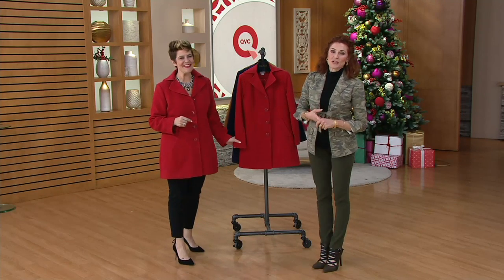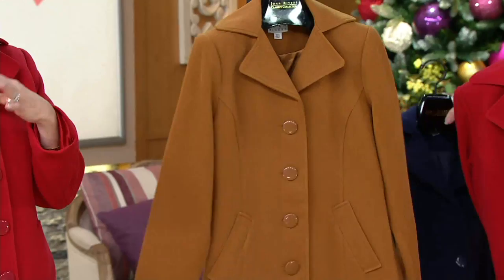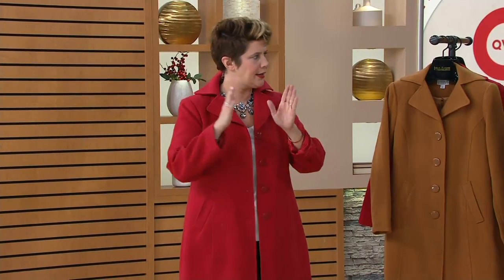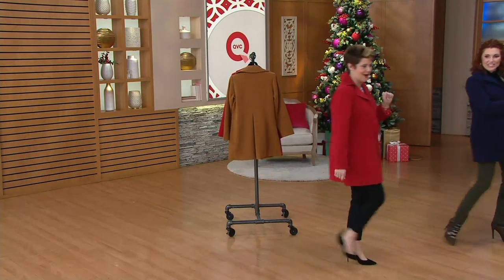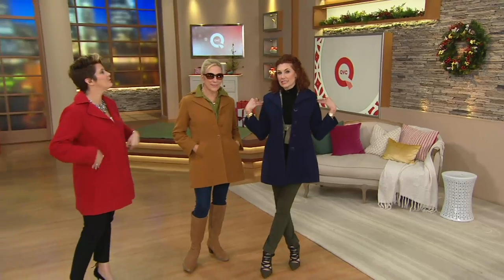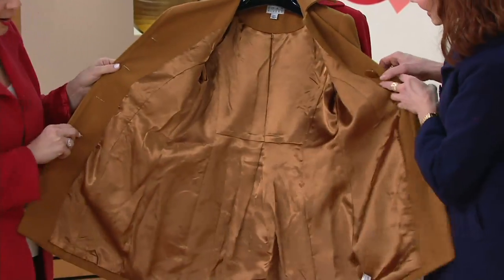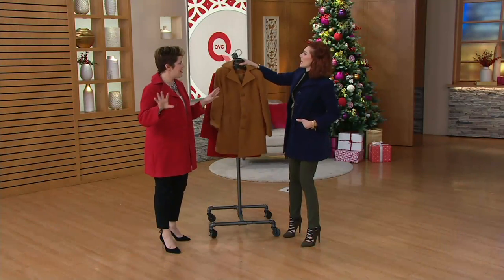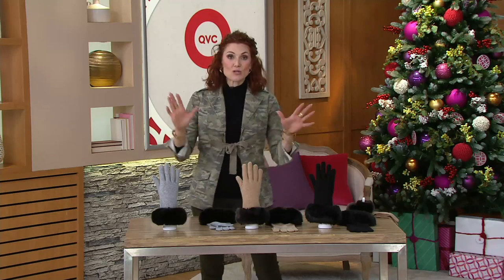Joan Rivers Classic Swing Coat on QVC